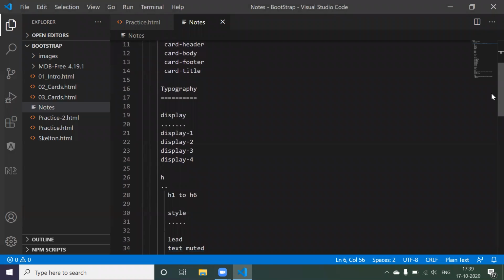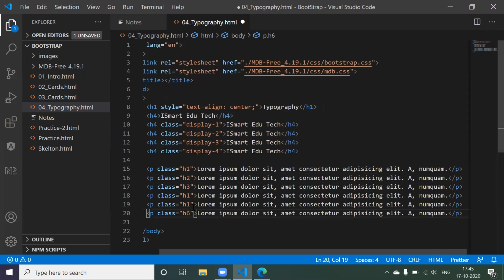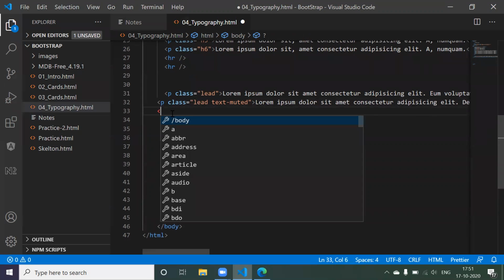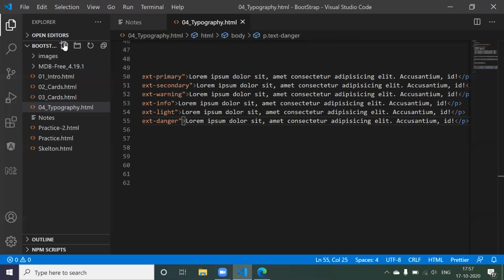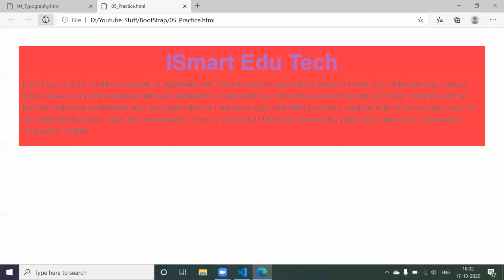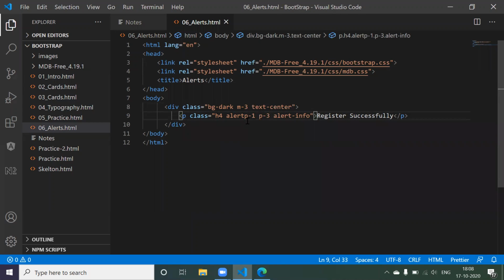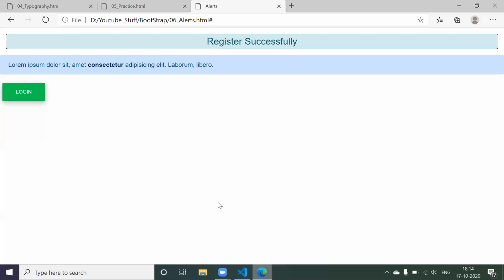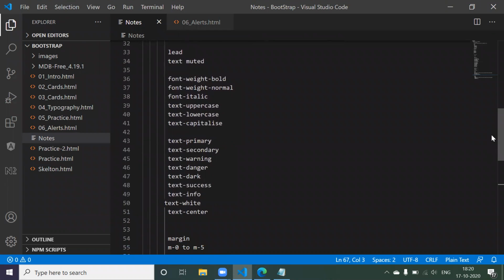Live classes on Bootstrap||Session-4||ismart edutech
Timings:
9:00PMto 10:00PM(Monday,21/09/2020) Onwards
For More updates Join&Follow Groups
Whatsup: